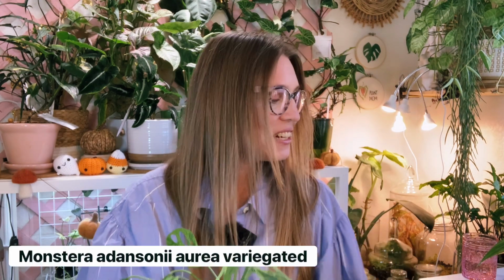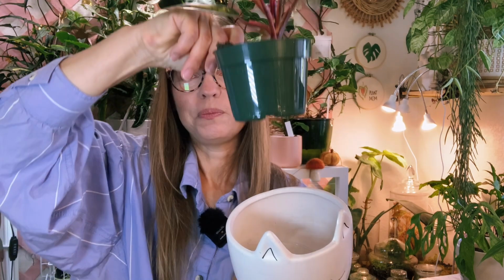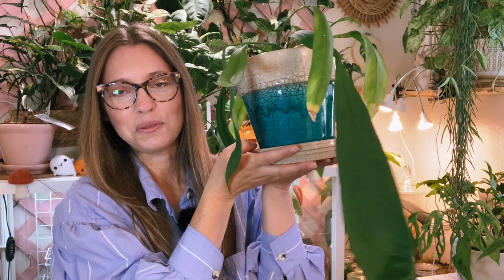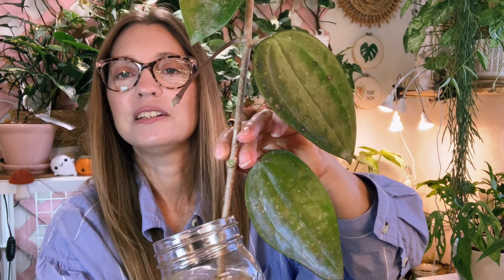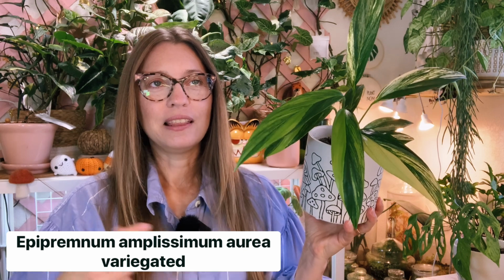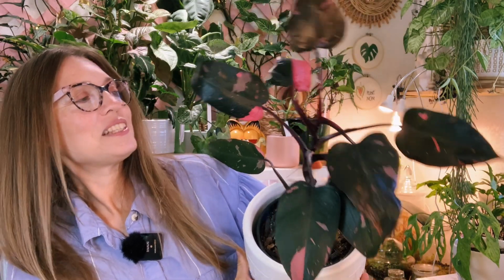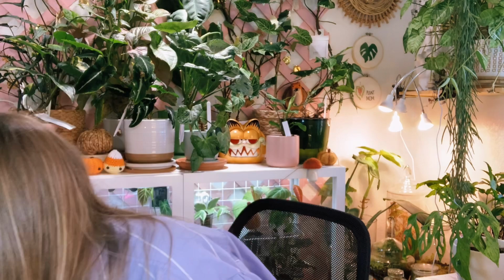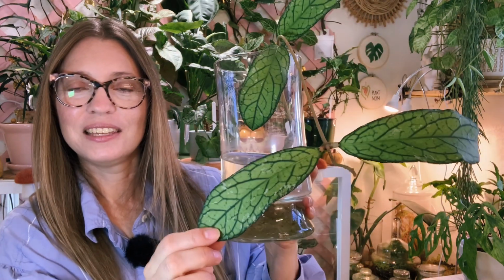Import Plants Update | 13 Rare Houseplants 3 Months Later | Hoyas, Philodendron, and more!!!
Hello everyone!  In this video we are taking a look at some import plants that I received several months earlier.
Back in late June and early July, I received two shipments from overseas.  One shipment came from a company called Aroid Asia, and the other came from Aroid Market.

These companies asked me if I would like to pick out some plants to unbox for you guys and I instantly agreed :).  This video is an update on how those plants are doing since they arrived a few months ago.
I hope you enjoy seeing the changes, both bad and good, and learn that importing plants is a safe way to get rare or hard to find items that you can't find locally (and at great prices).  I had such a wonderful experience doing this.